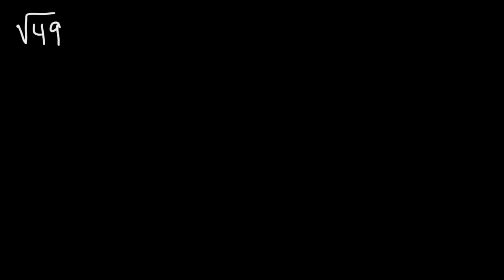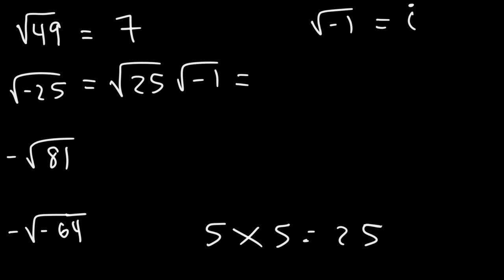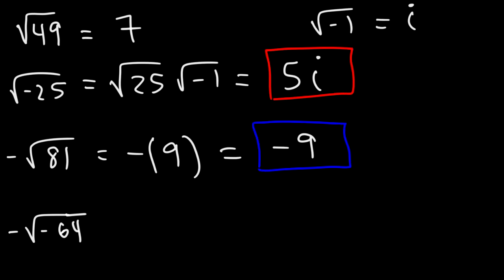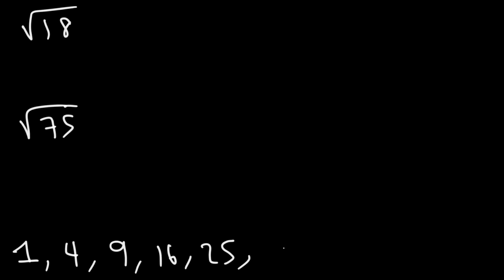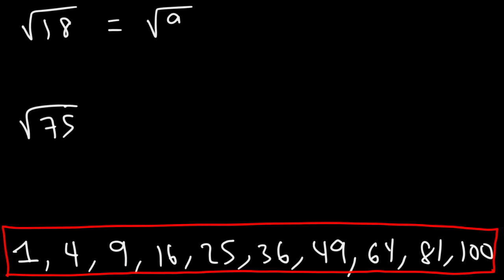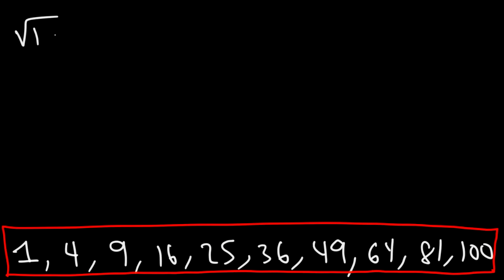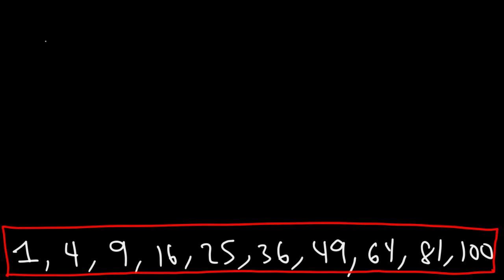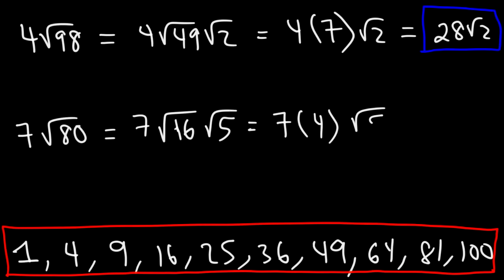How To Simplify Square Roots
This math video tutorial explains how to simplify square roots.